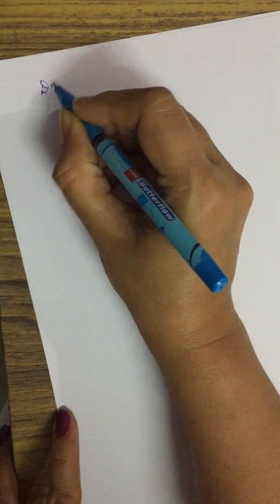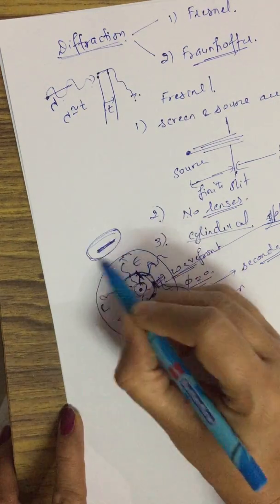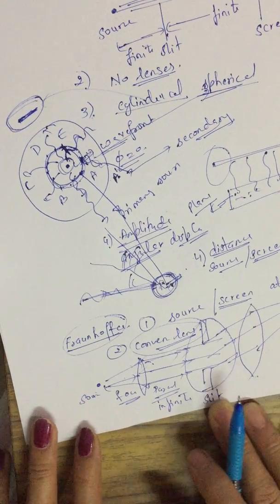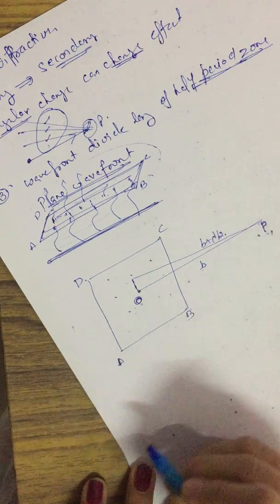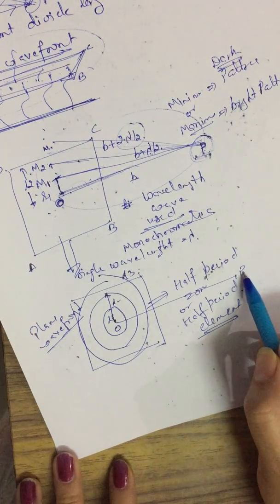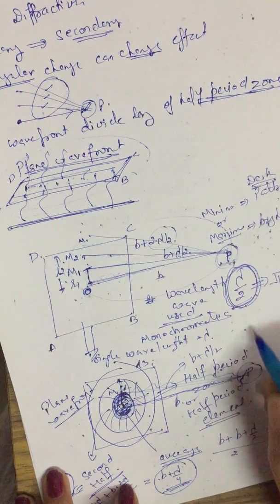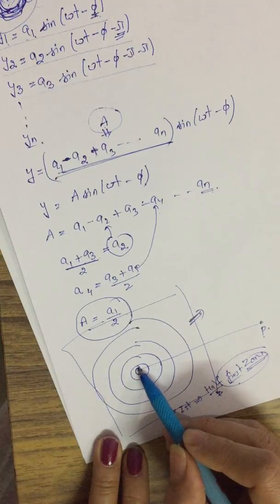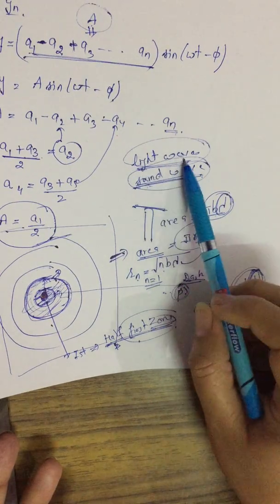Fresnel Diffraction and half zone element